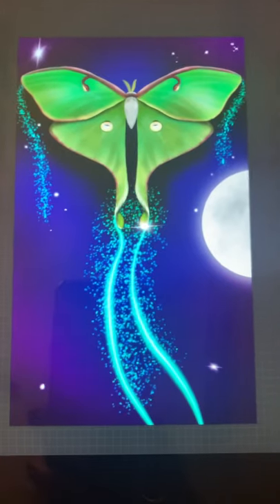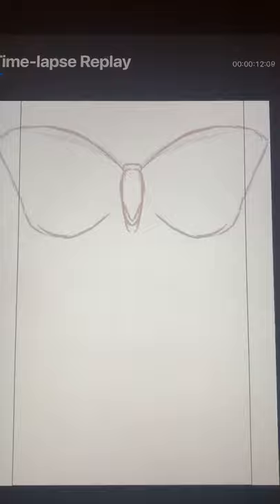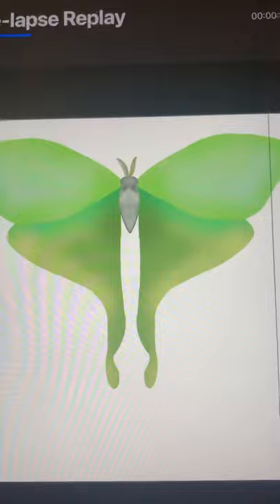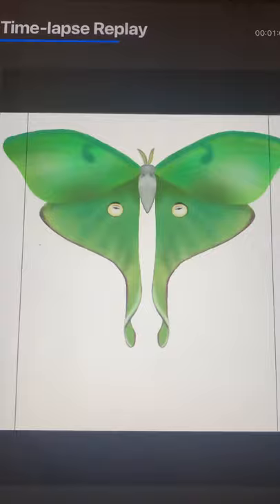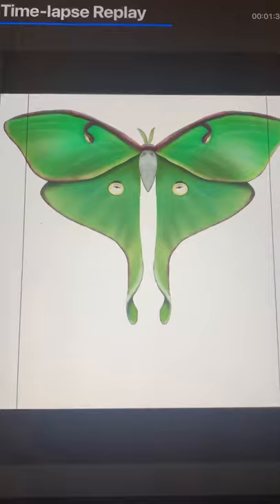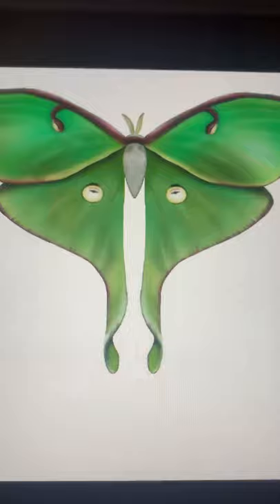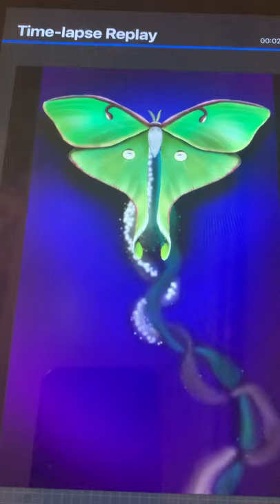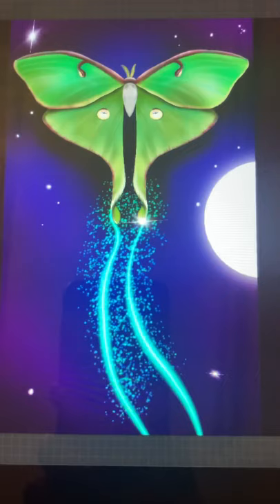Luna Moth Procreate Art Process Explained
Here I show you a quick “video replay” of a Digital Luna Moth art piece I made using the Procreate App on my iPad.  I love using Procreate for all the amazing features including this video replay so you can see the entire process of the art piece you are creating.